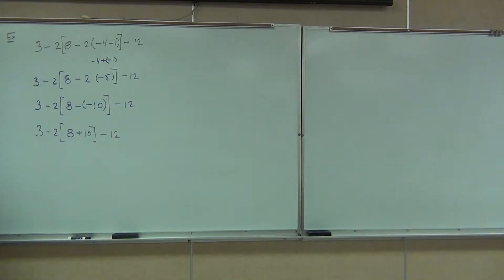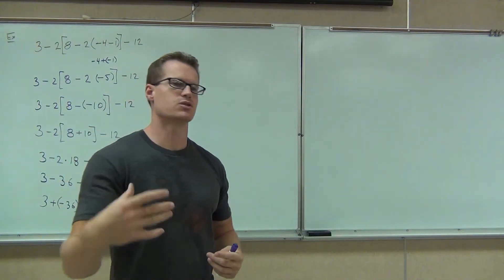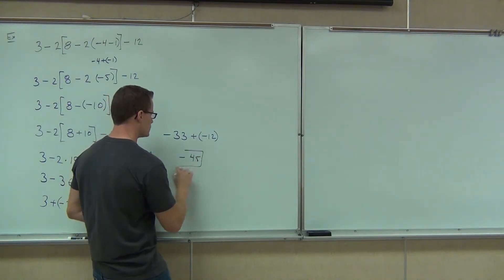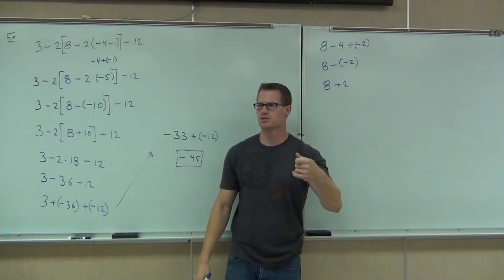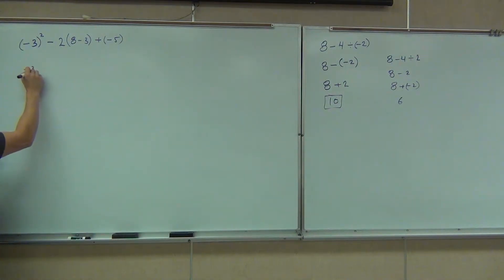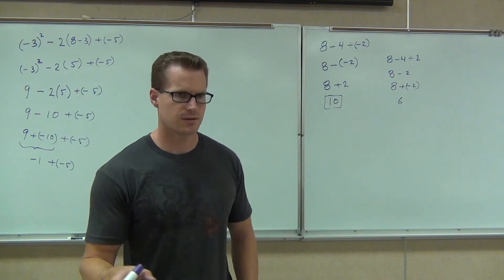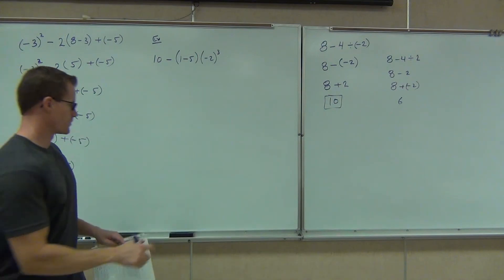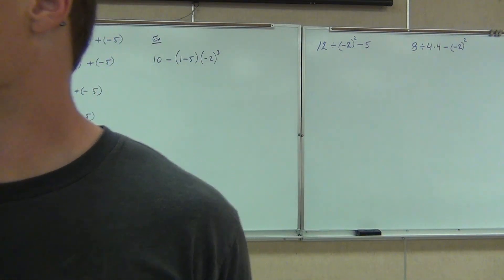Prealgebra Lecture 2.5 Part 7